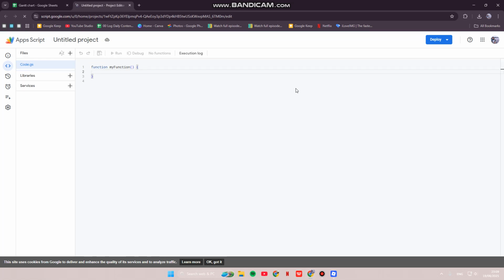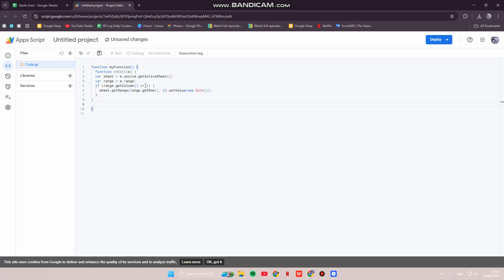💲❤️ How to Automate Google Sheets with Google Apps Script | Full Guide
Tired of doing the same tasks in Google Sheets over and over again? 😩 In this video, I’ll show you how to automate Google Sheets using Google Apps Script – so you can save time, work smarter, and let scripts do the heavy lifting for you! ⚡